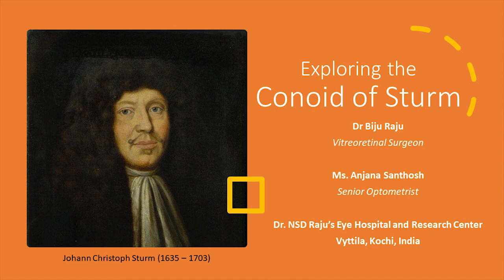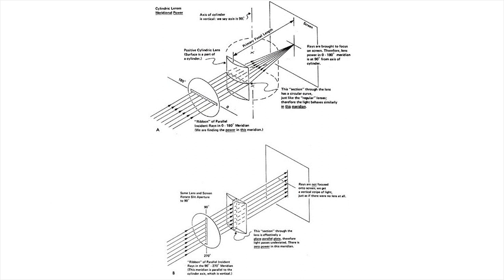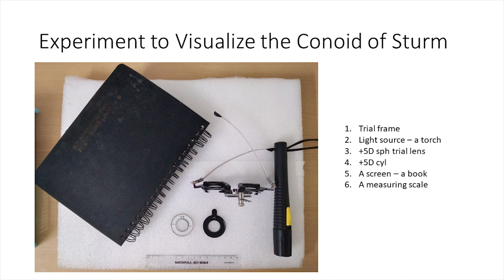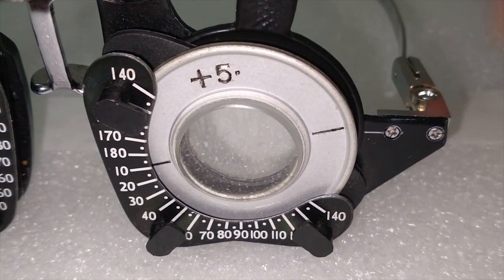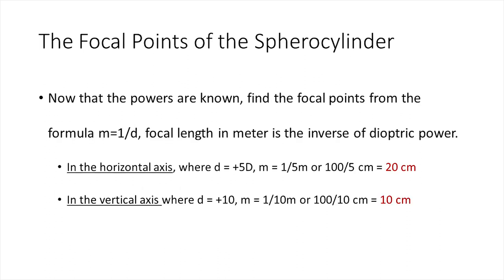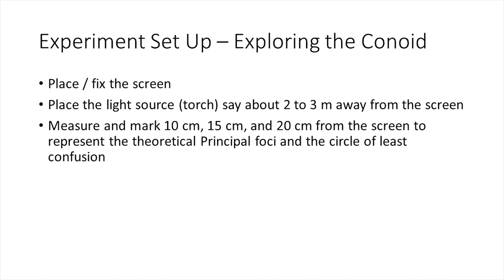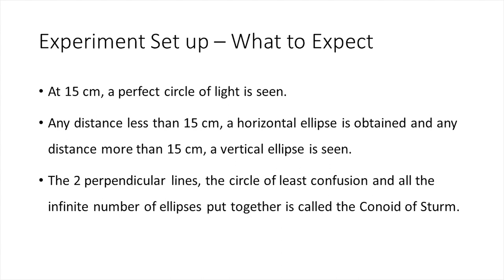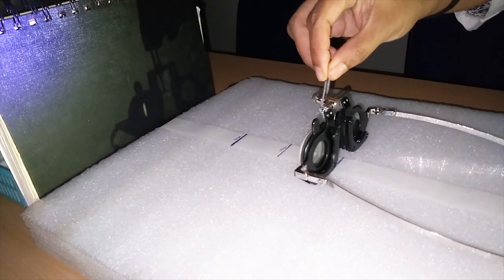Exploring the Conoid of Sturm - an Experiment in Clinical Optics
The Conoid of Sturm

00:00 Introduction
00:47 Basics
01:42 Spherocylinder
02:36 Experiment - materials required
03:16 Experiment - preparing the spherocylinder
03:37 Understanding the spherocylinder used
05:13 Setting up
06:00 What to expect from the experiment
07:08 The Experiment to explore the Conoid of Sturm

Described by Johann Christoph Sturm (1635–1703), a German philosopher, one of the first experimental physicists, a mathematician, astronomer, calendariographer, and Lutheran priest. The study of the Conoid of Sturm helps in understanding the concepts of spherocylinders and astigmatic correction.
The light that passes through a spherical lens is brought to focus as a single point. The light that passes through a spherical-cylindrical lens, or a sperocylindrical lens, or a toroidal lens system, will not be brought to focus to a single point but to something that resembles a cone or a ‘CONOID’. The conoid that forms when light passes through an astigmatic system is called the Conoid of Sturm, in honor of Johann Sturm, who first described it.
This is a cool experiment to visualize the Sturm's Conoid. This experiment is a modification of the an original experiment described in the book called The Eye Exam: A Complete Guide By Gary S. Schwartz.
I thank our Senior Optometrist, Ms. Anjana Santhosh for her help and useful suggestions in making this video.
Music: Conoid of Santur by dRbR (Native Instruments: Discover India Series, Cubase 10 Pro, Steinberg UR 44)